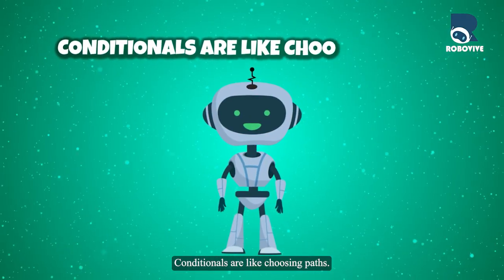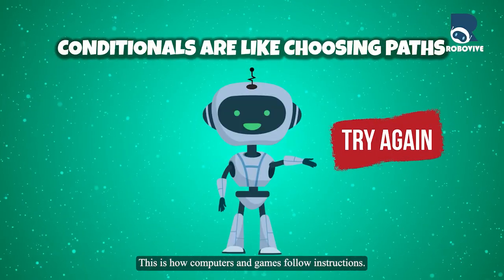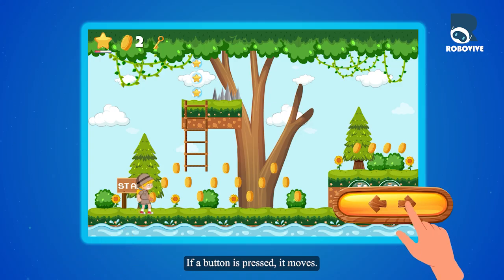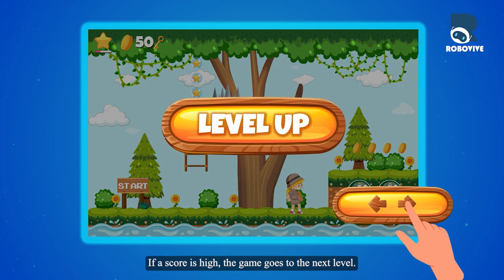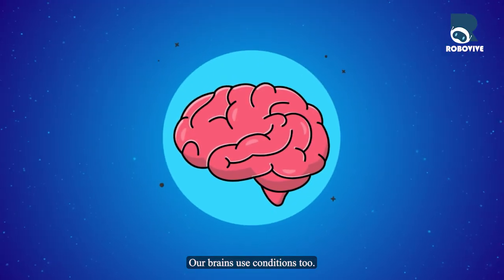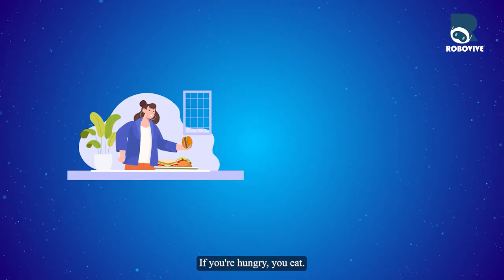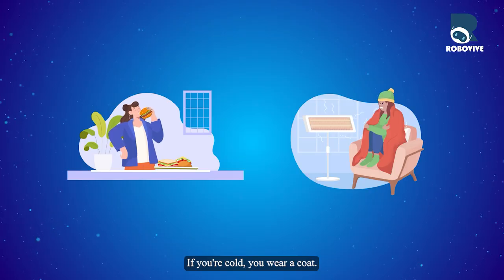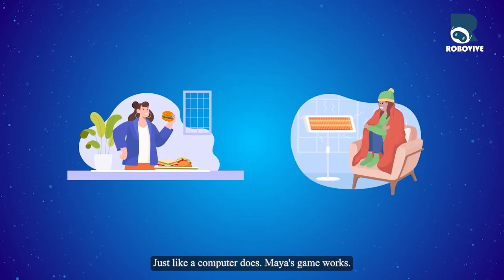ScratchJr – Conditionals, Events & Messages | Beginner Coding Tutorial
Welcome to this ScratchJr lesson! In this video, you'll learn how to make your projects interactive by using conditionals, event blocks, and message blocks. These essential programming concepts help characters respond to different events, making your stories, animations, and games more engaging.

📚 What You'll Learn:
✅ What conditionals are in ScratchJr
✅ How event blocks trigger actions
✅ Using the When Green Flag Tapped block
✅ Using the When Character is Tapped block
✅ How the When Message Received block works
✅ Creating interactive stories, animations, and mini-games
✅ Improving logical thinking and problem-solving skills through coding

ScratchJr is a beginner-friendly visual programming platform that introduces children to the fundamentals of coding in a fun and creative way. By the end of this lesson, you'll understand how to build projects that react to user input and communicate between characters.